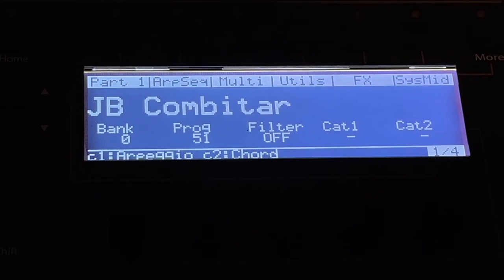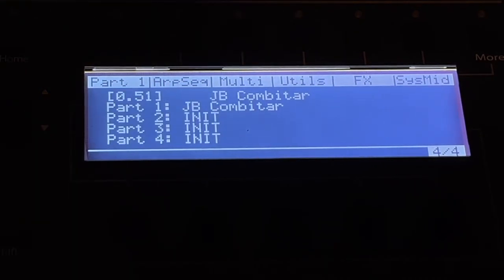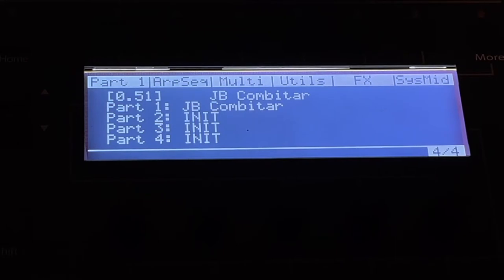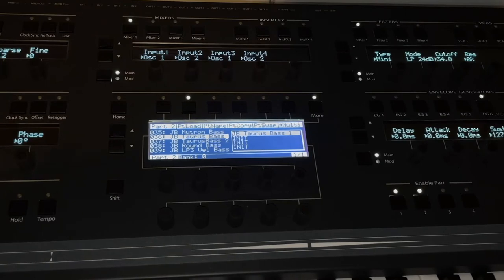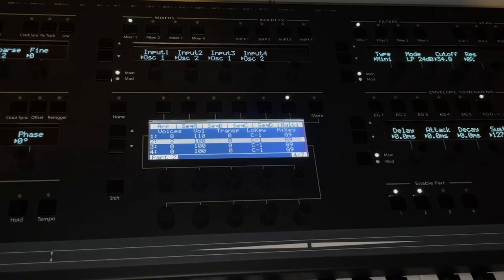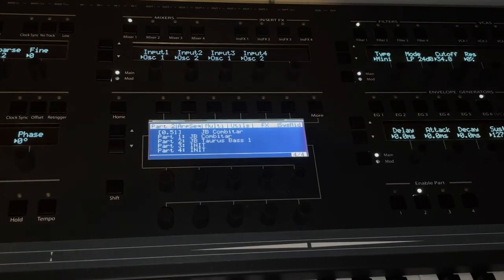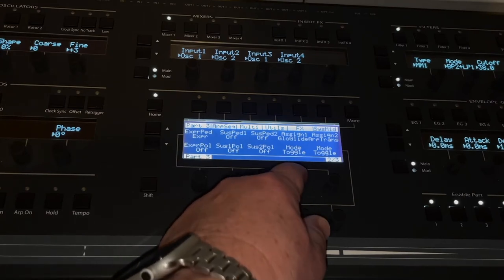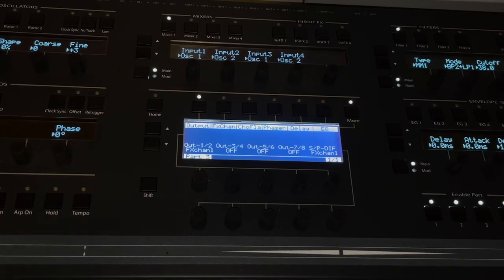Solaris v2 0 Video Guide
I explain the new user interface of the v2.0 operating system for the Solaris synthesizer.